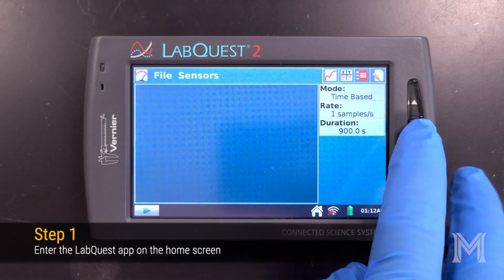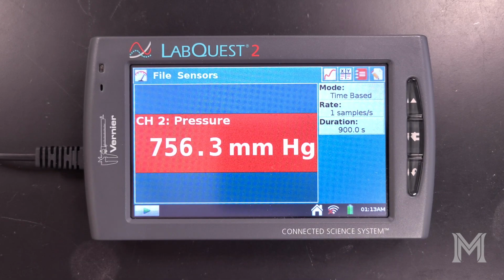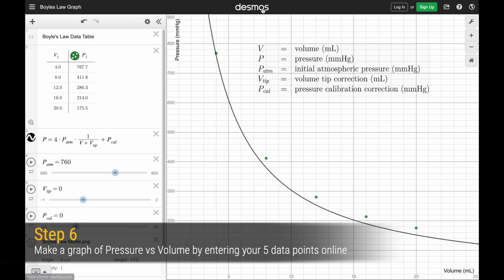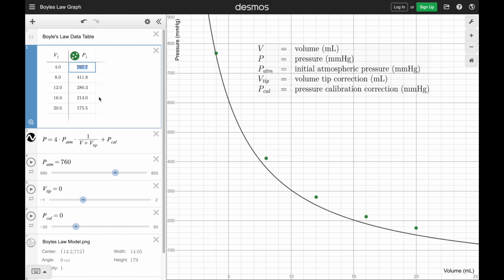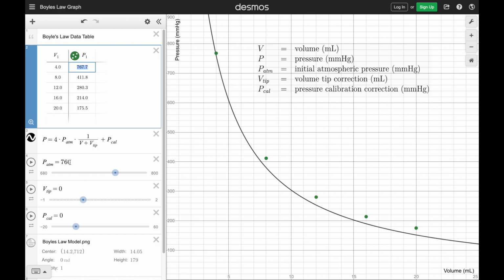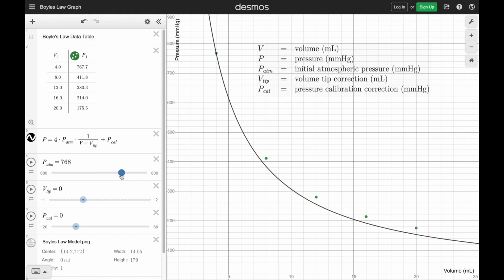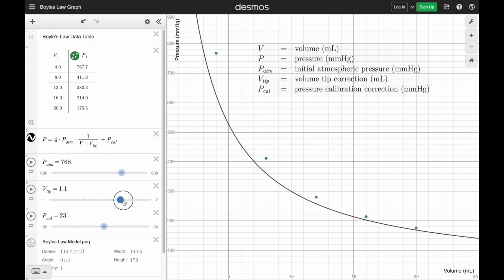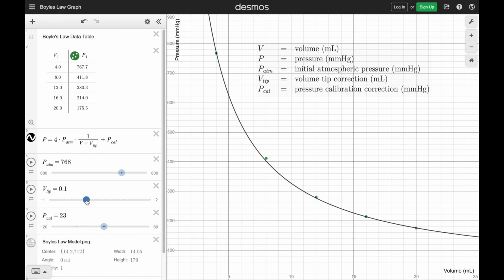GOB Lab: Properties of Gases - Part A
General, Organic, and Biochemistry Laboratory
- Part A: Investigating Boyle's Law
- Part B: Absolute Zero and Gay-Lussac's Law